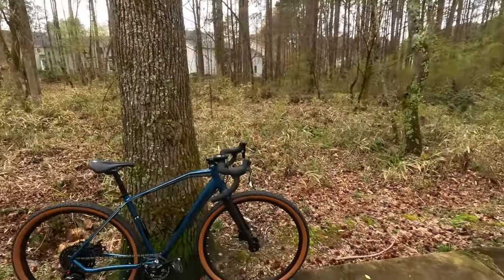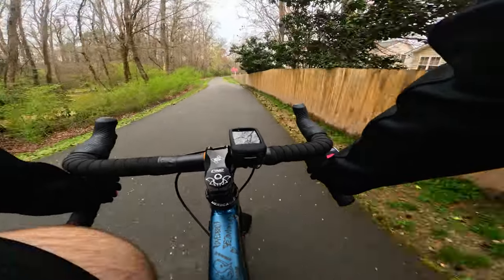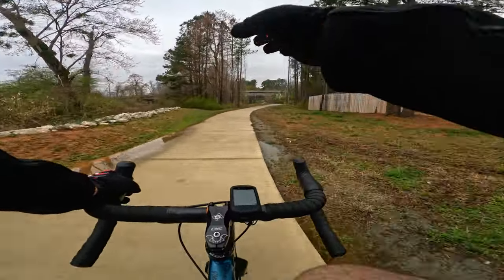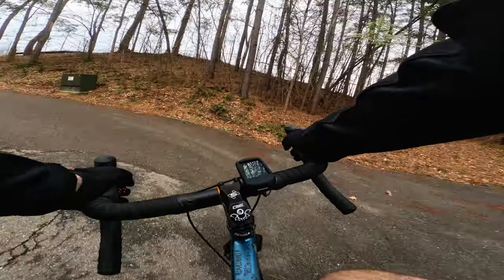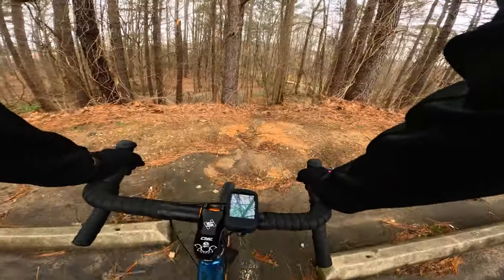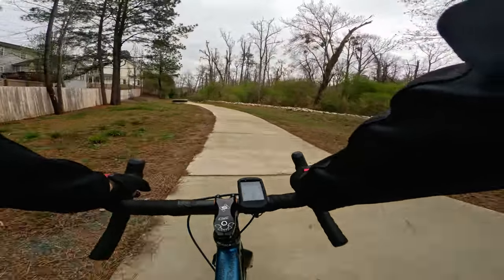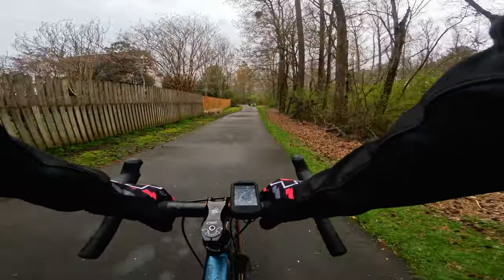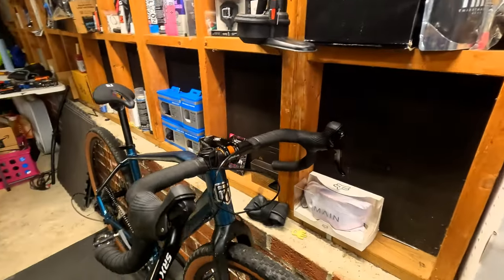Toseek Carbon Fork real time review!!!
Today I took a little greenway trip to do a live real time review on the Toseek Carbon MTB Fork.